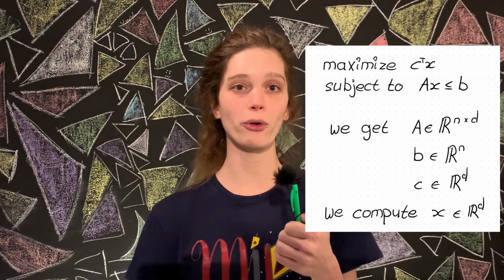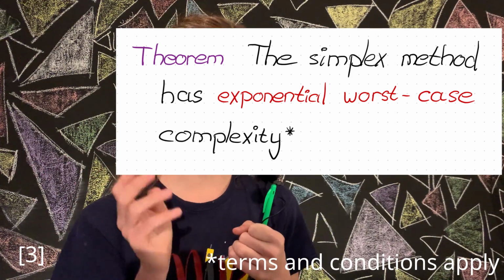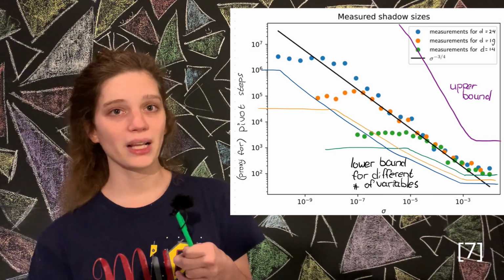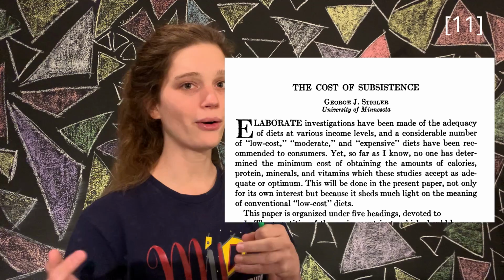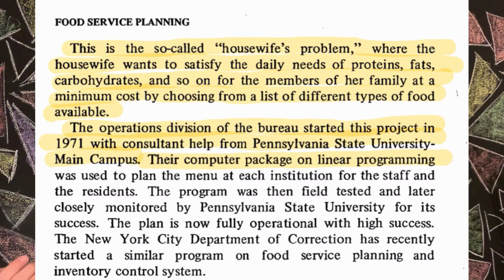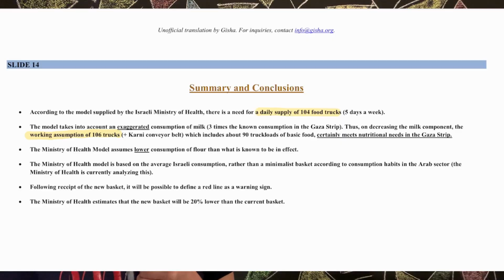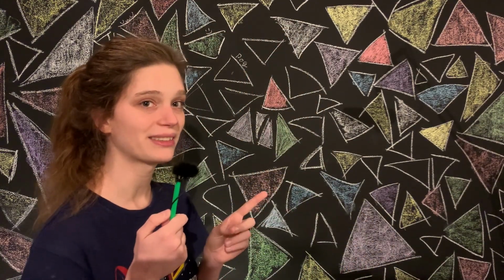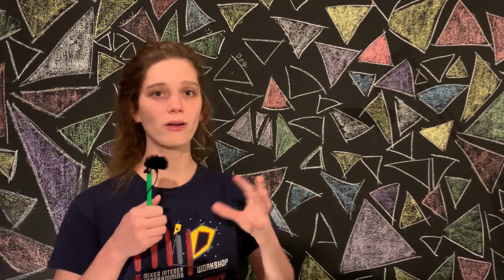Open Problems & Diet Problems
I wrote this as a lecture series for the IPCO 2024 summer school. This is an abbreviated version.

We discuss theoretical analysis about the simplex method for linear programming, and what stands between these analyses and understanding of our scientific question. Looking specifically at smoothed analysis, we discuss the realism of the theory and the obstacles that make experimental validation difficult.

There is a long aside where we talk about the social and historical context of the diet problem, one of the most famous examples of linear programming.  Specifically we learn about how this was used to advocate against the minimum wage, to structurally underfeed incarcerated people in prison and to justify an embargo on food during the siege on the Gaza Strip between 2007 and 2010.

Timestamps:
00:00 Open problems in linear programming
07:37 The part where I talk about my mathematics
15:45 Diet problem
18:30 Minimum wage debate
24:29 Meal planning in USA prisons
29:35 Blockade of the Gaza Strip 2007
37:14 Human rights
42:26 What's in production